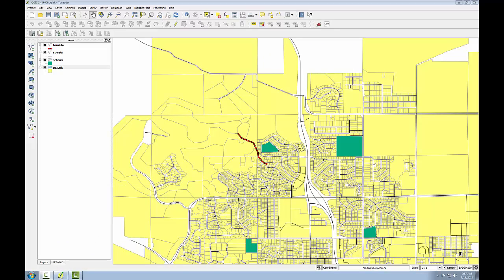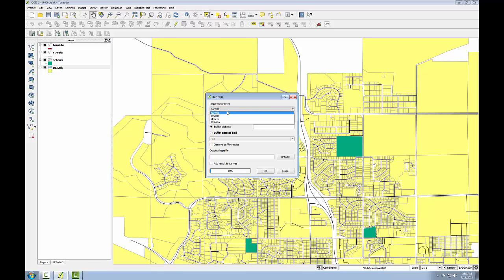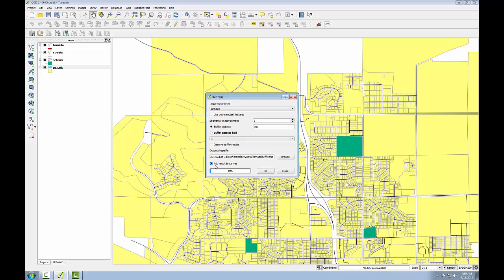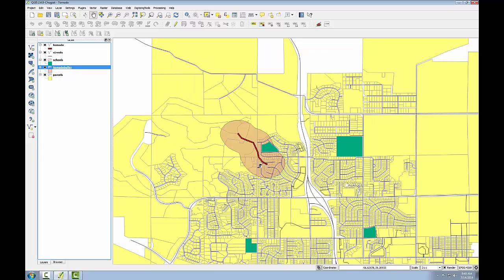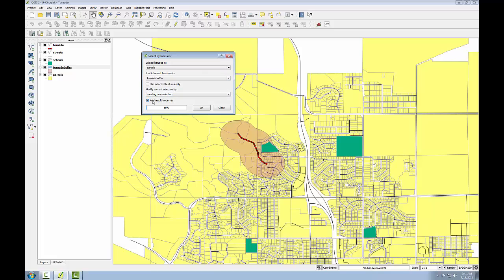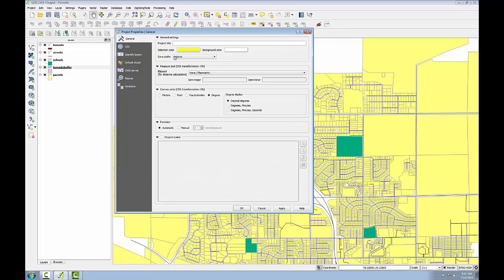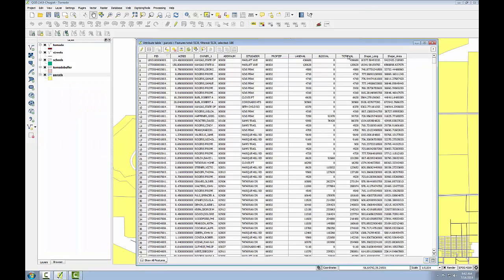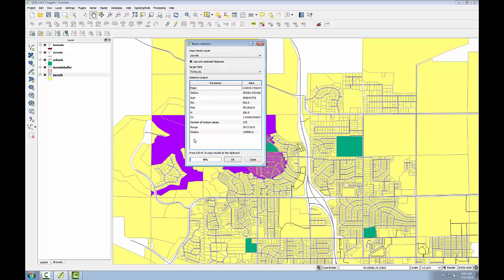GST 102 Spatial Analysis Lab 3 Task 2